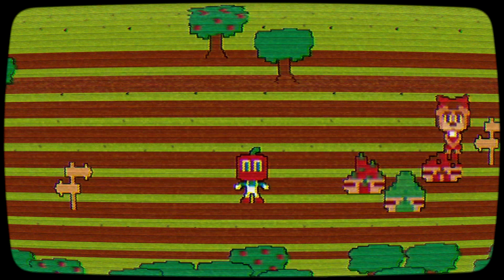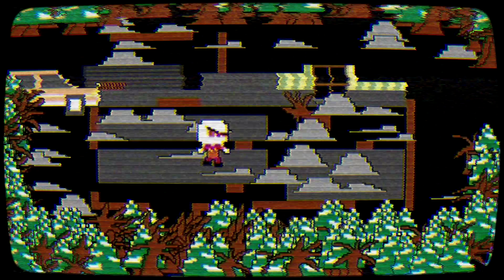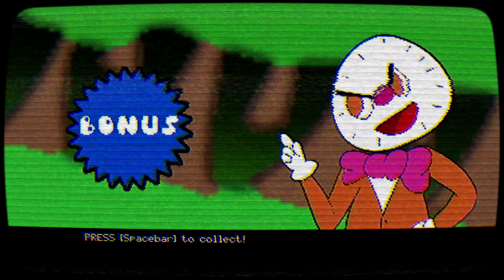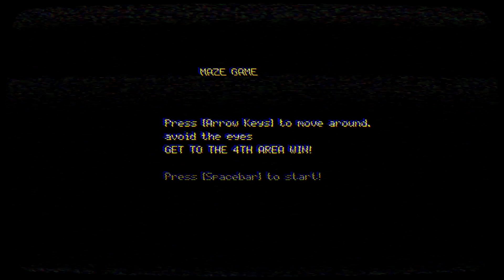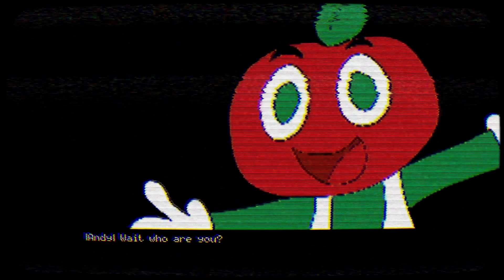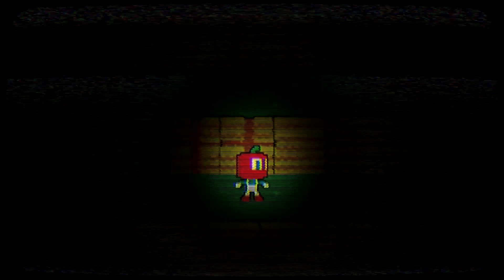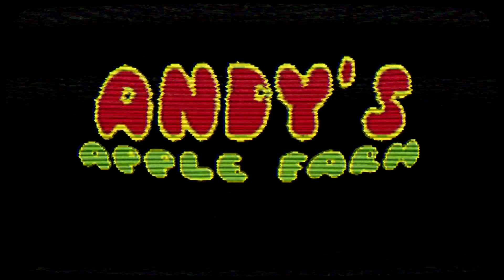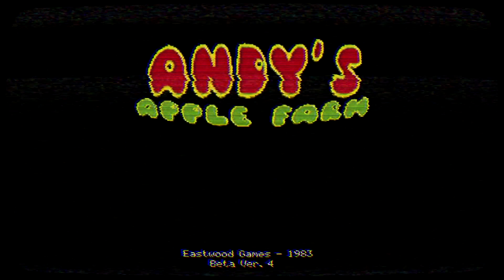LOST IN A MAZE BEING CHASED BY A PUMPKIN??!- Andy’s Apple Farm Part 2